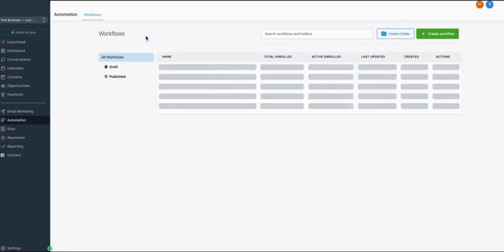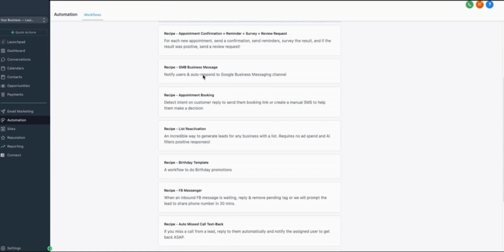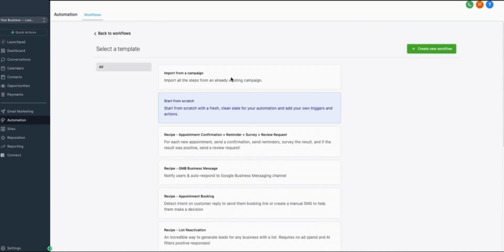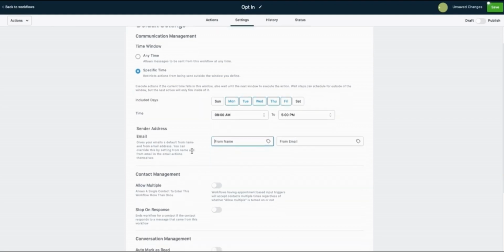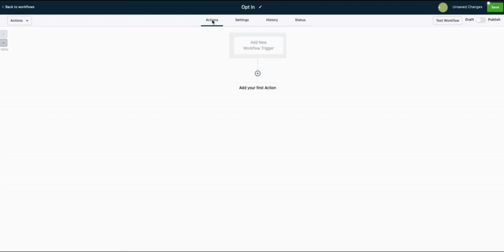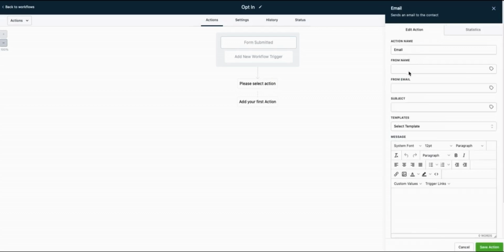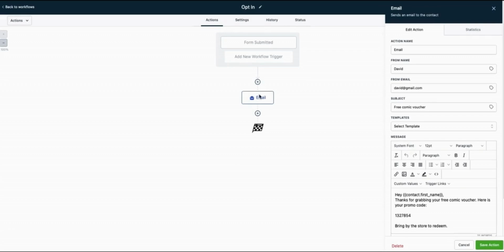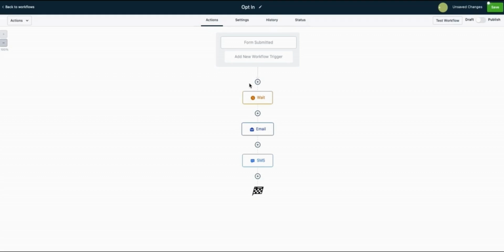Create a workflow